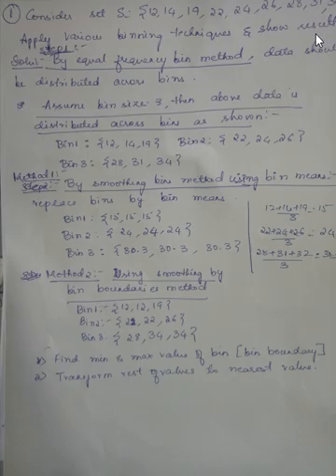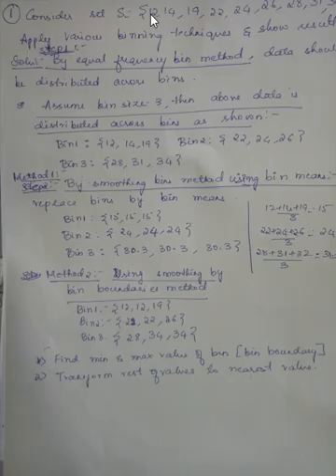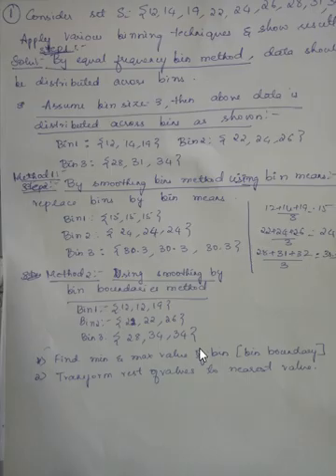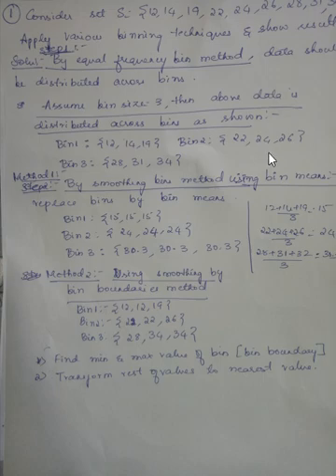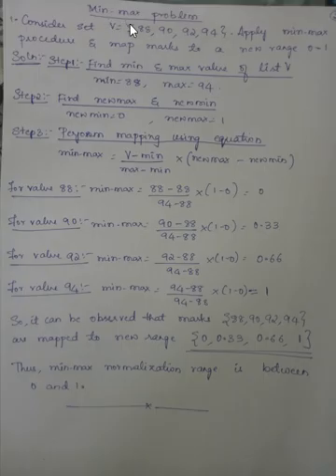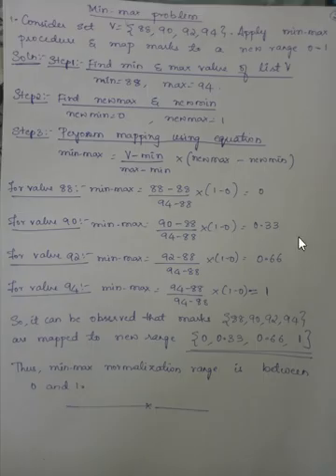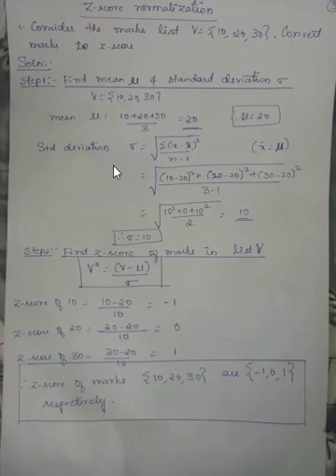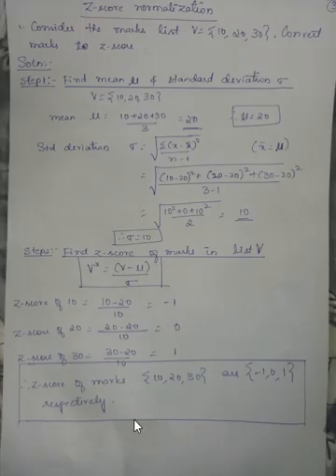Lecture 17: Problems of Module1|Binning|min-max problem|z-score normalization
This session discusses problems on:
1. Binning techniques
2. Min-max problems
3.z-score normalization